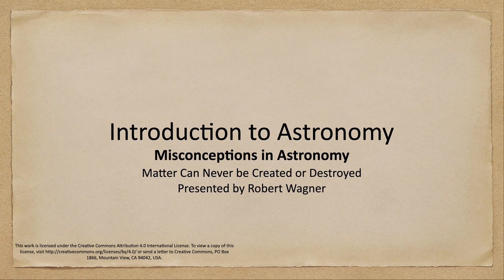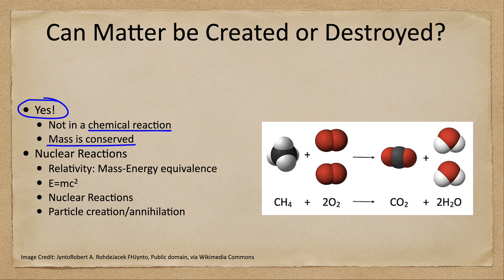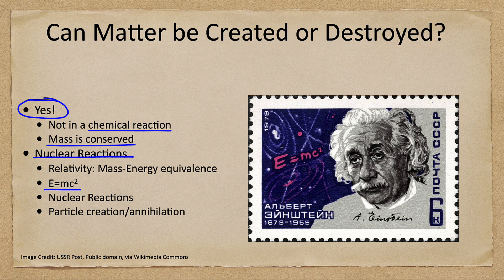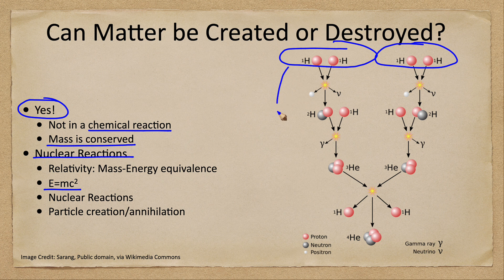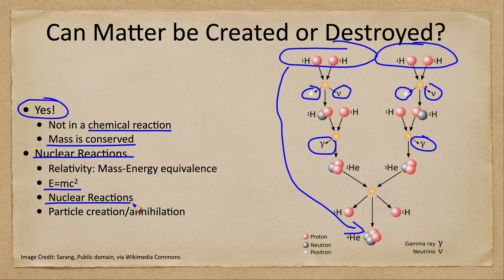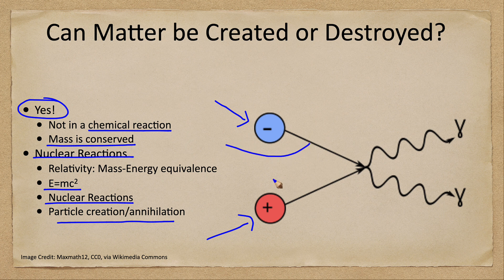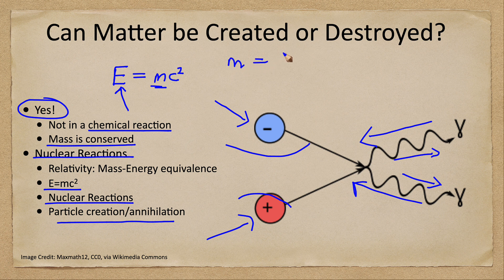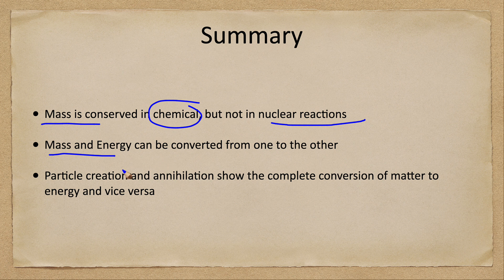Misconceptions - Matter Can Never be Created or Destroyed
In this lecture, we will discuss matter and find out is matter can ever be created or destroyed.